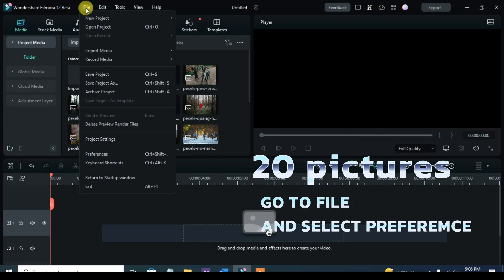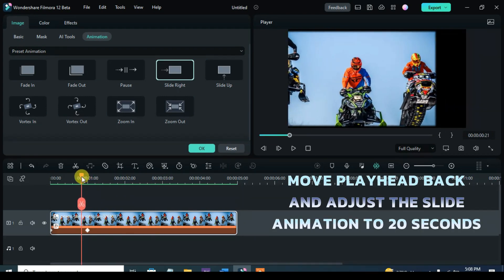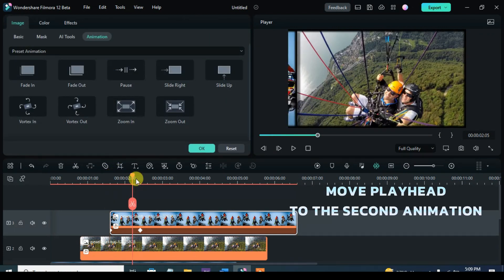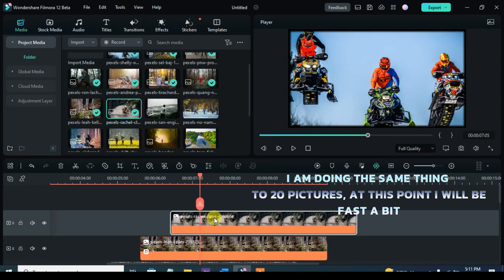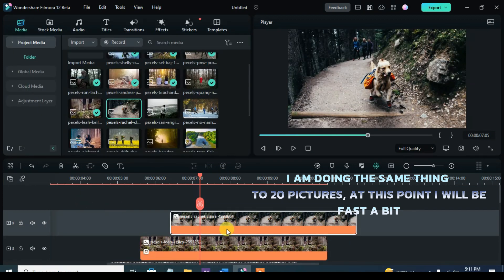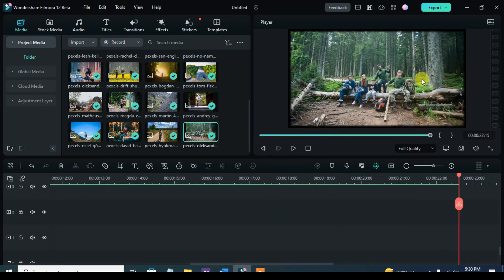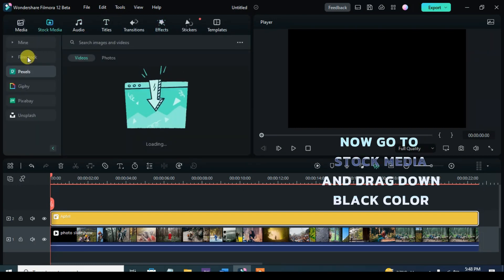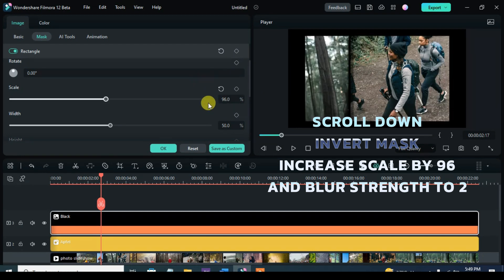Create Dynamic Slideshows with Filmora 12's Shuffle Effect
Looking to add some pizzazz to your photo presentations? Look no further than Filmora 12's Shuffle Effect! In this tutorial, we'll show you how to use this dynamic feature to transform your static photos into a captivating slideshow that will have your audience engaged and impressed. Whether you're creating a slideshow for a wedding, birthday, or any other occasion, the Shuffle Effect will bring your photos to life like never before. So why wait? Watch this tutorial now and start creating stunning slideshows with Filmora 12's Shuffle Effect!

Thanks!